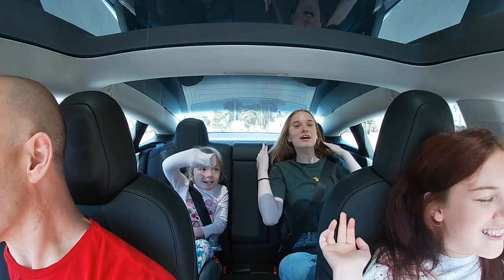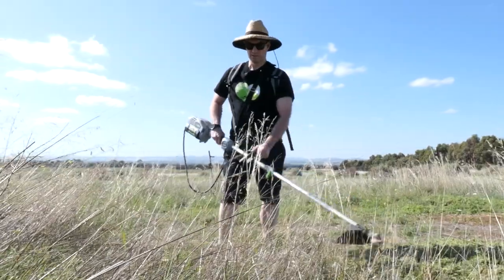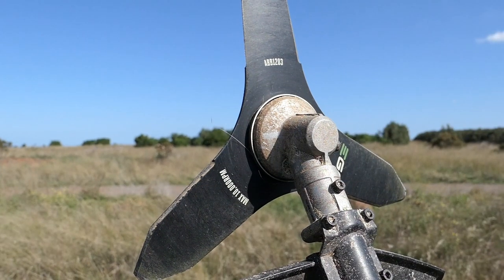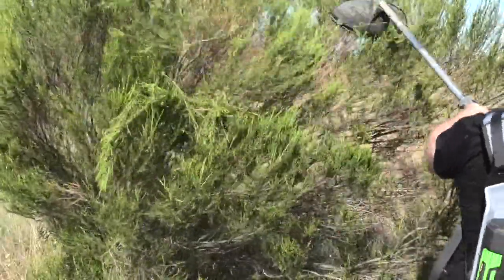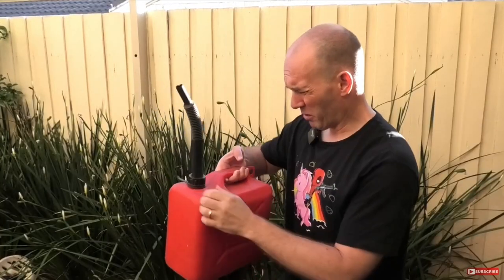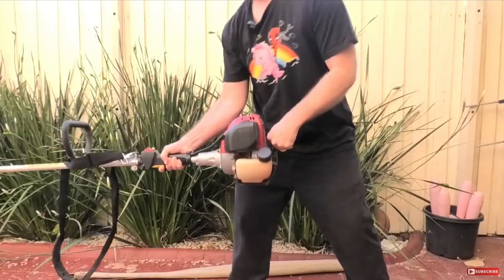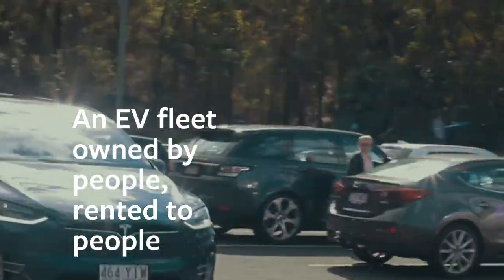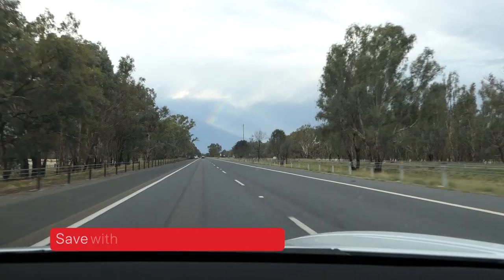EGO POWER+ 30CM BRUSH CUTTER REVIEW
The EGO Brush cutter. Is it any good? Yep. Is it powerful? Should I buy it? Depends. Find out why in this review.

This episode was made possible with the help of Tesla Taxi Australia. YTV38